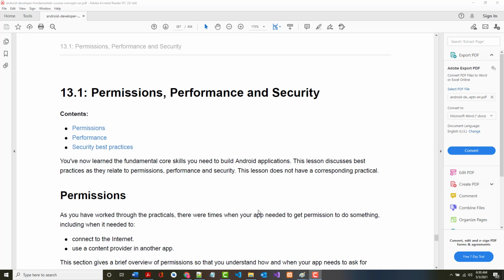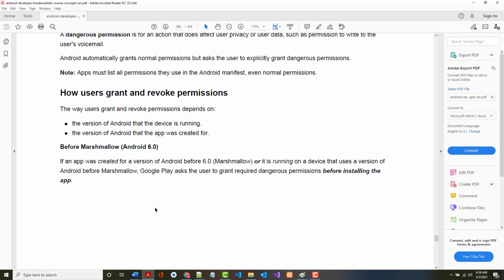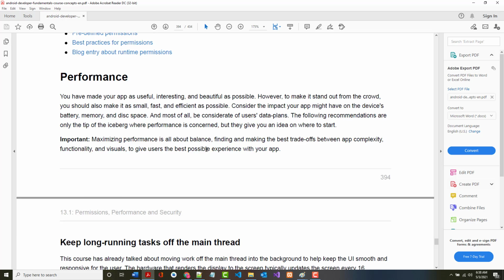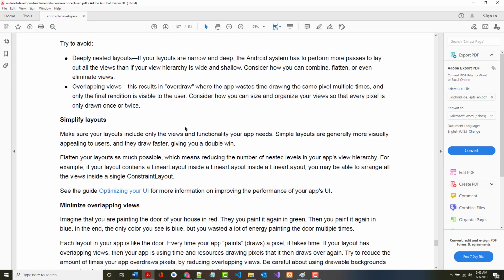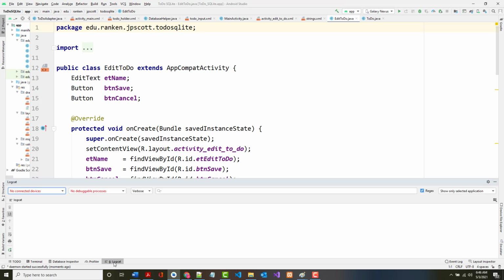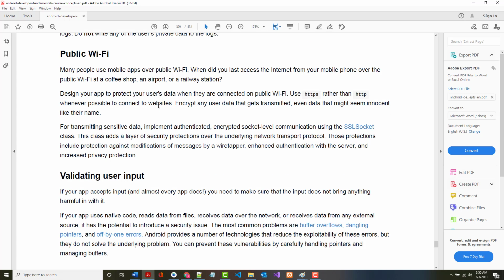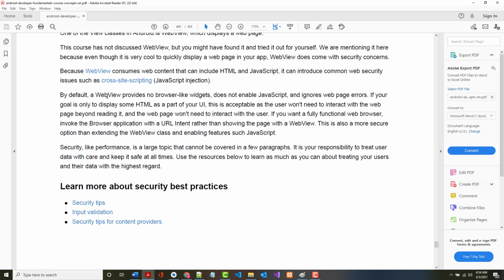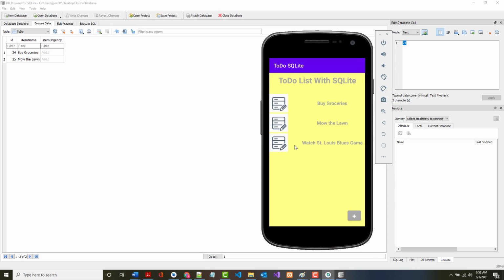AWD1112 - Lesson13 - 05-03-2021